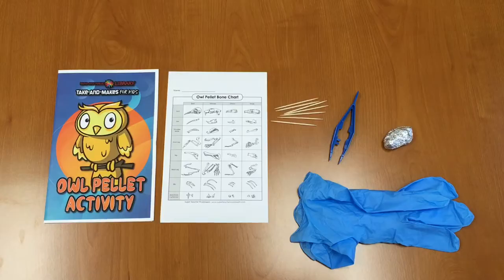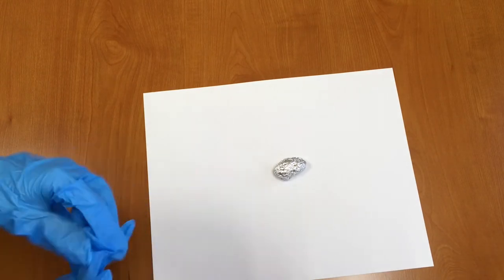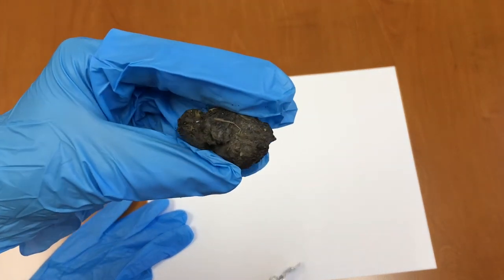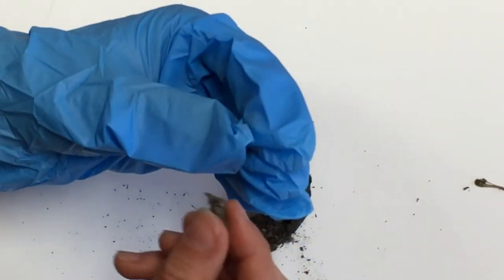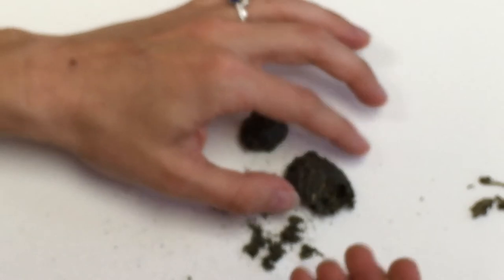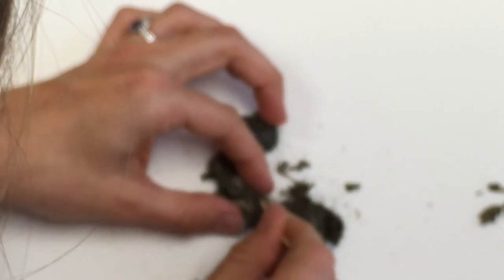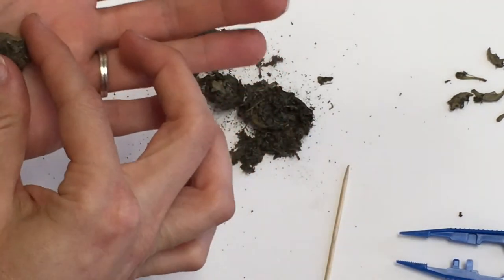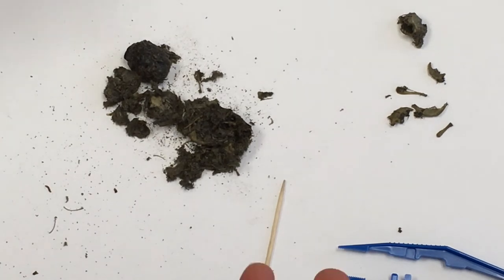Owl Pellet Activity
Dissect an Owl Pellet in this week's activity from the library! What will you find in yours?